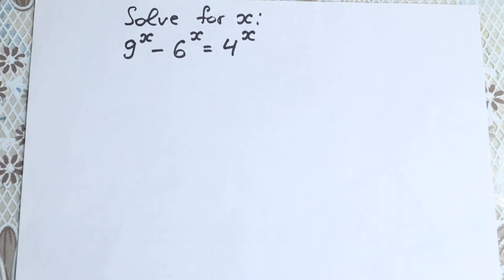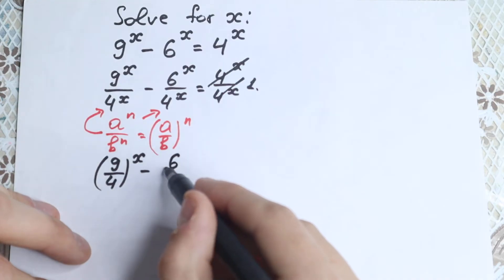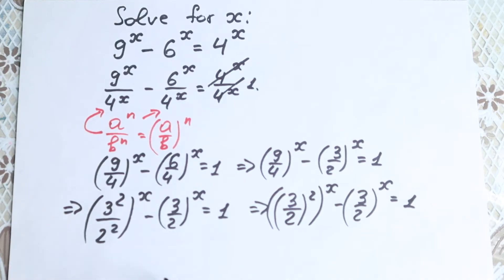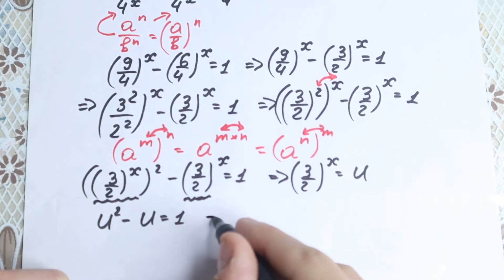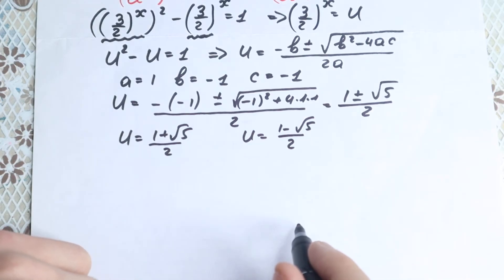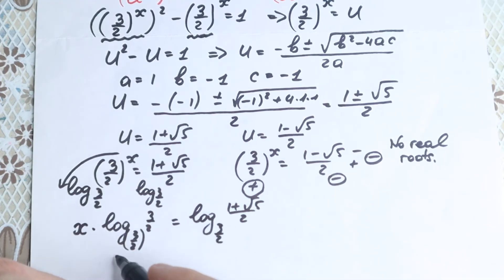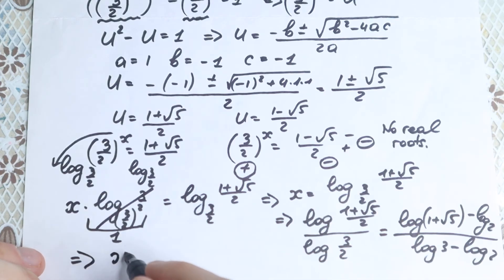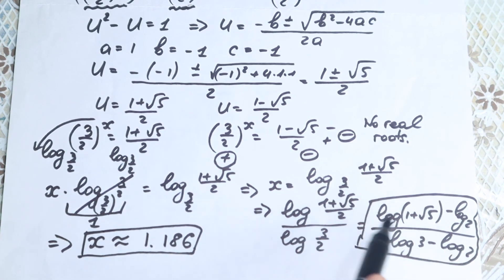International Maths Olympiad Question | Exponential Equation